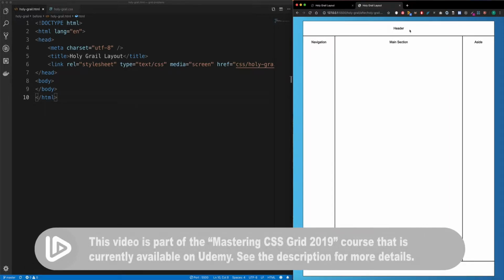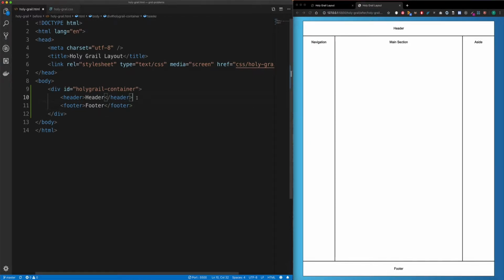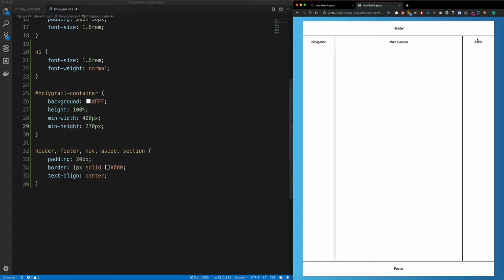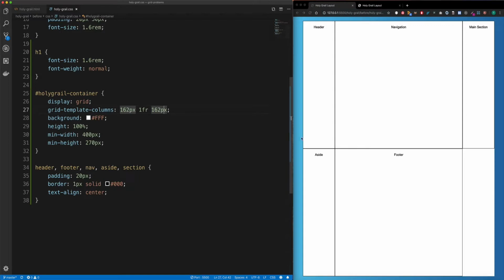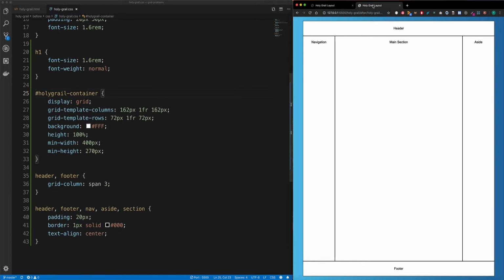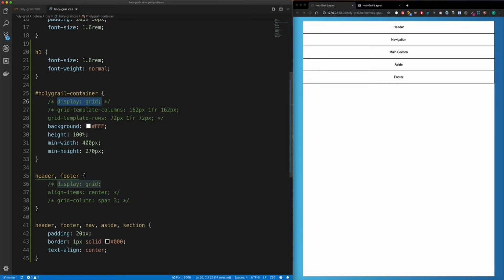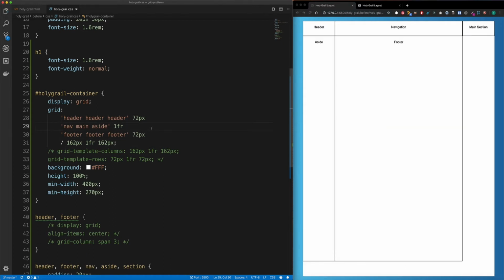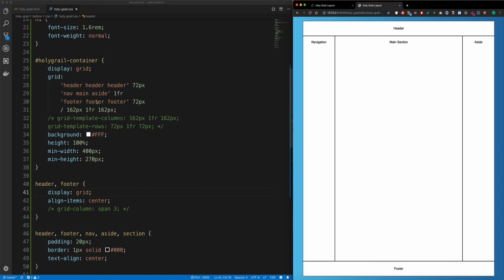CSS Grid - The Holygrail Layout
In this video I show you how to build the classic Holygrail layout using CSS Grid.

Thanks

Daryl